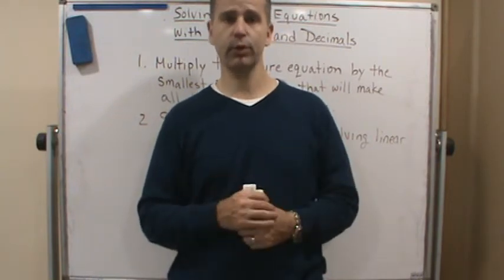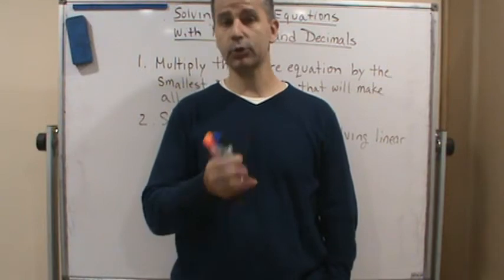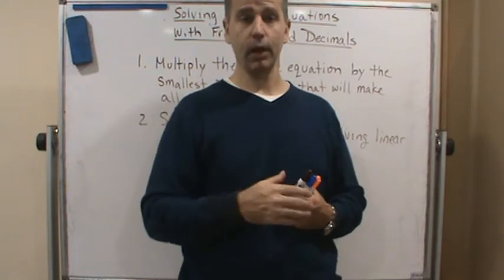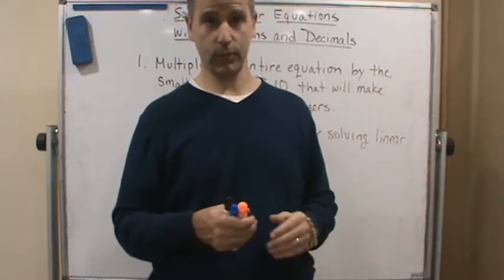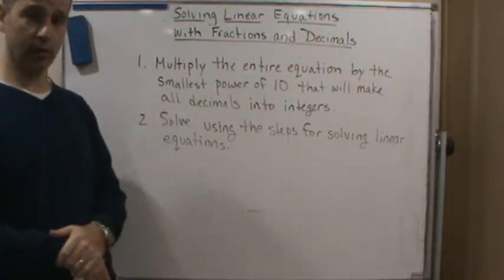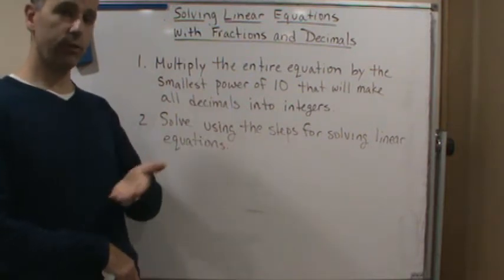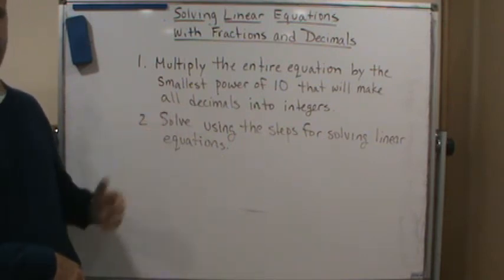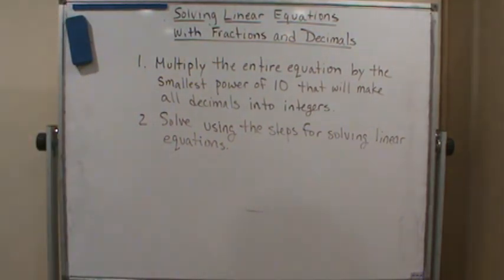Applied Math Sec 7 3 Solving Linear Equations w Fractions and Decimals Decimals